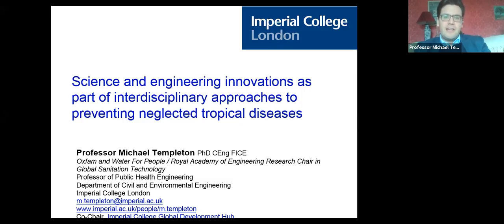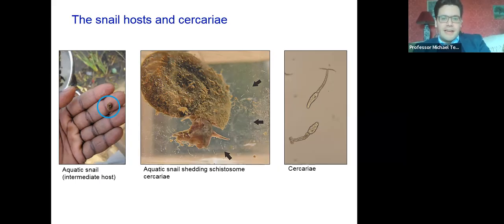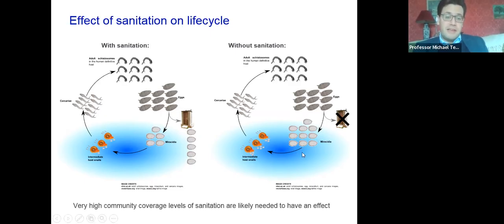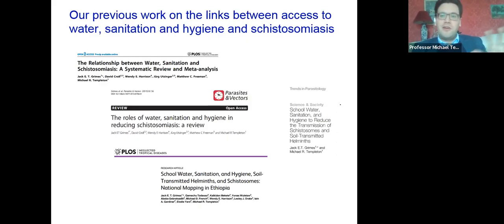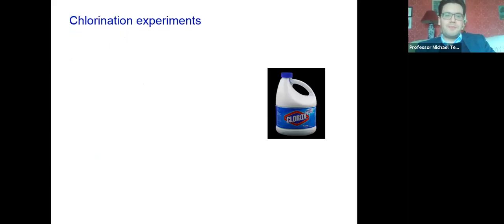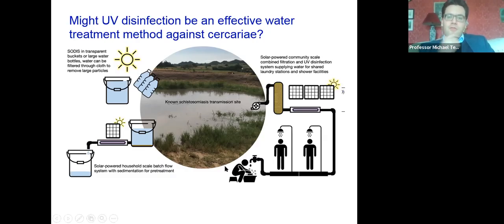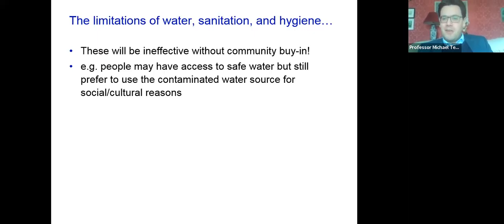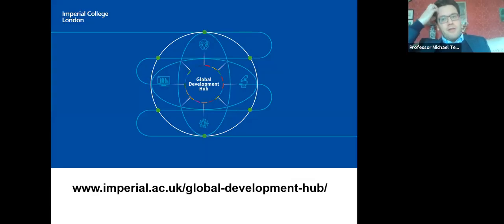IMSE Webinar: Interdisciplinary approaches to preventing neglected tropical diseases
This webinar is part of the series
Water, Sanitation, Hygiene for Preventing Infectious Diseases (WASH)

The theme discussed in this webinar will be:
Science and engineering innovations as part of interdisciplinary approaches to preventing neglected tropical diseases

Abstract
This presentation will discuss an example of how science and engineering (including molecular science and engineering) can play an important part within interdisciplinary interventions to prevent neglected tropical diseases in low-income countries, with a specific focus on the disease schistosomiasis. The presentation will summarise the outcomes of the ‘WISER’ project, which stands for ‘Water Infrastructure for Schistosomiasis Endemic Regions’, a project funded by the Global Challenges Research Fund. The project drew together water engineers, synthetic biologists, parasitologists, snail biologists, anthropologists, behaviour-change experts, and even actors, to explore how the important disease prevention contributions of each of these disciplines can be enhanced by working together. Partners included the Natural History Museum, the National Institute for Medical Research of Tanzania, and Addis Ababa University.  Specific outcomes of the project included new biosensors for detecting the parasite in water samples in the field using cutting edge synthetic biology, new information on the ability of water treatment methods such as chlorination, UV disinfection, and filtration to kill or remove the parasite from water, and new techniques for communicating important messages to community members about disease transmission pathways and how to protect themselves.

Biography
Professor Michael Templeton
Faculty of Engineering, Department of Civil and Environmental Engineering, Professor of Public Health Engineering
Michael R. Templeton is Professor of Public Health Engineering in the Department of Civil and Environmental Engineering at Imperial College London. His research focuses on addressing public health challenges related to water supply and sanitation. He is a Fellow of the Institution of Civil Engineers and has served on strategic advisory groups and technical review panels for the World Health Organization, the UK Research and Innovation Global Challenges Research Fund, the Natural Sciences and Engineering Research Council of Canada, and the Swedish Research Council. He is the Co-Chair of Imperial’s Global Development Hub.

About The Institute for Molecular Science and Engineering
The Institute for Molecular Science and Engineering (IMSE) is one of Imperial College London's Global Institutes, drawing on the strength of its four faculties to address some of the grand challenges facing the world today. The Institute's activities are focused on tackling problems where molecular innovation plays an important role.